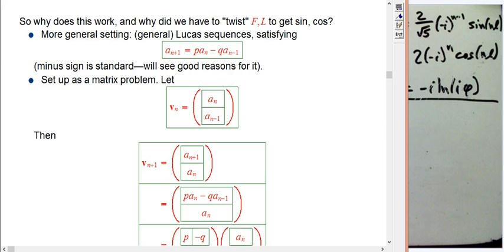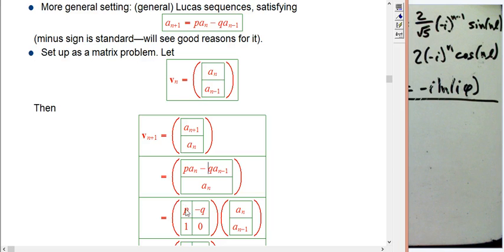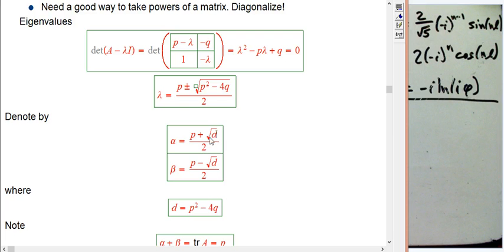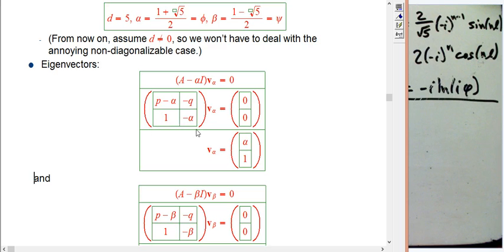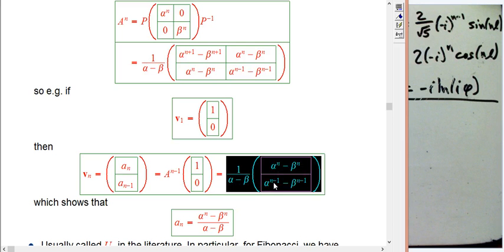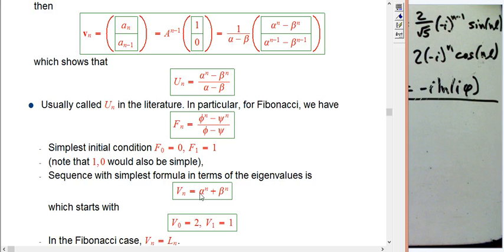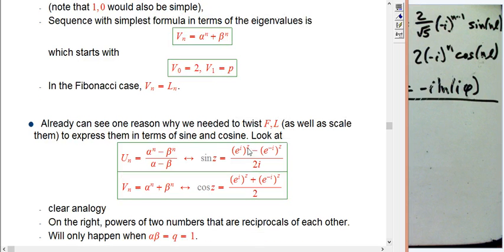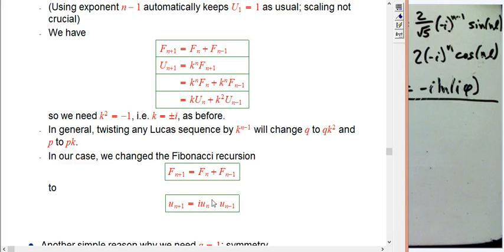Fibonacci Numbers and Complex Trigonometry (Part 7)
Starting from this video I put the previous results in a more general context. Here I go quickly through a standard story about how to understand a generalized Lucas sequence (an arbitrary two-term recurrence) in terms of powers of a certain matrix, calculated by diagonalization. In particular that gives the appropriate version of Binet's formulas. At the end I use those formulas to show one reason why we needed to twist Fibonacci and Lucas to turn them into sine and cosine. You'll want to know about eigenvalues and eigenvectors for this and later videos in this series.